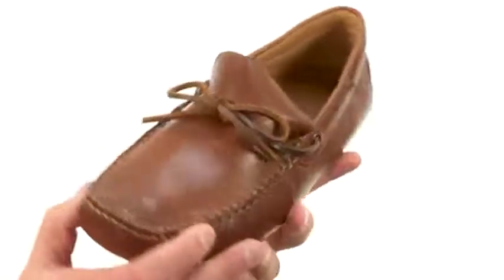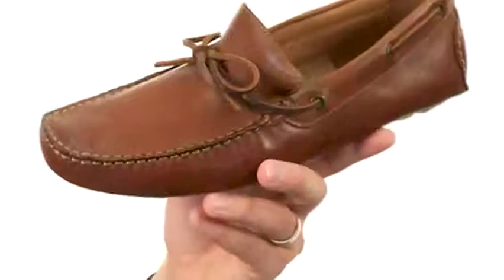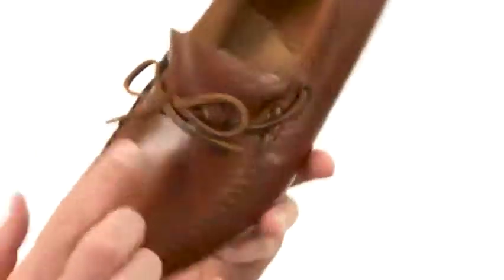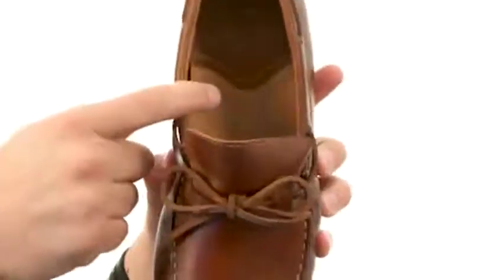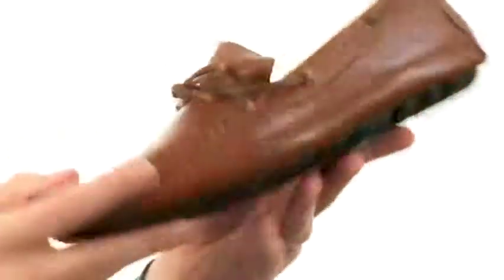Giày nam Phồ Thông G.H. Bass &amp; Co. Wyatt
Một phong cách giày dép bằng da mãnh mẽ thật sự linh hoạt bạn sẽ mặc ở bất cứ đâu. Trình điều khiển Wyatt có mũ da mềm, cao cấp 3.60 ° da lót bằng da.